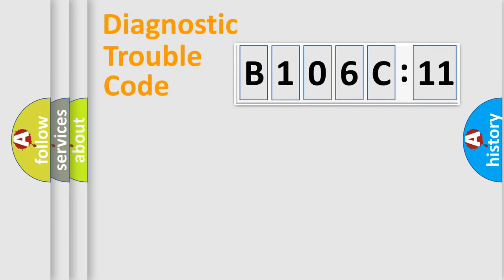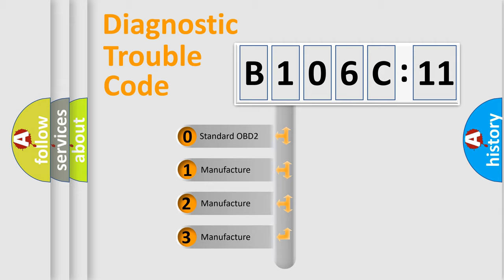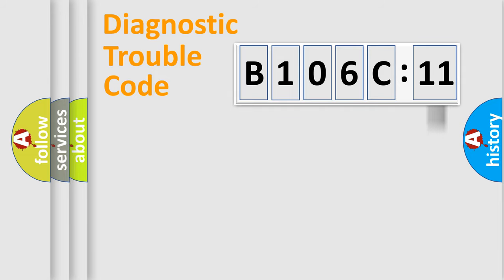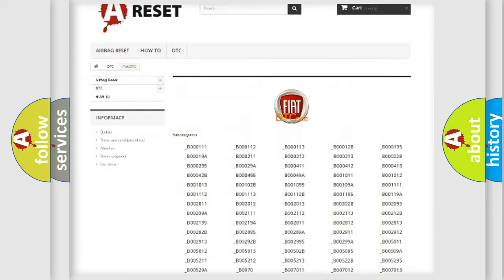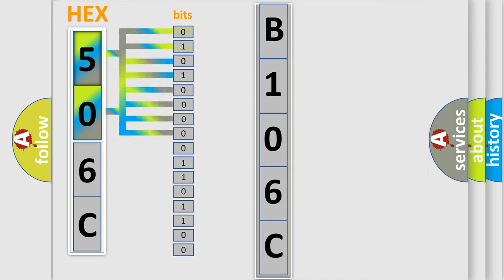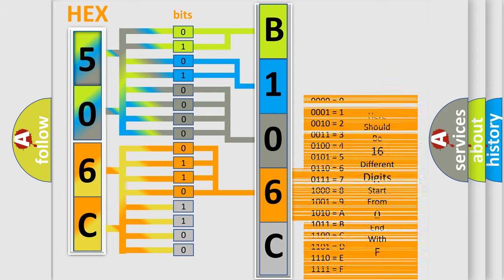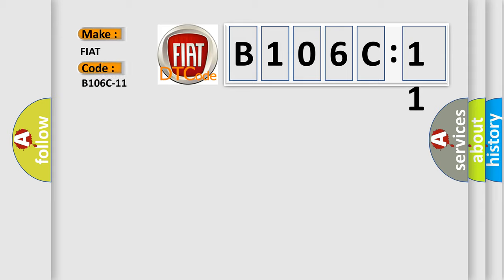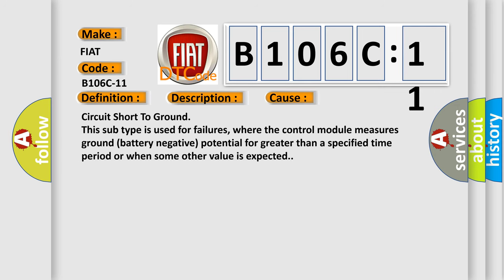DTC Fiat B106C-11 Short Explanation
Contents:
0:21 Basic DTC analysis according to OBD2 protocol standard.
1:48 Insight into programming
2:58 A diagnostically understandable description of the Diagnostic Trouble Code
3:05 Basic error definition

Make:
FIAT
Code:
B106C-11
Definition:
Drivestyle Button - Circuit Short To Ground
Description:
When the Body Control Module (BCM) detects a short to ground on the ESP Switch Off Signal circuit.